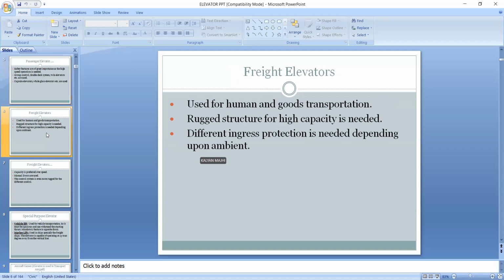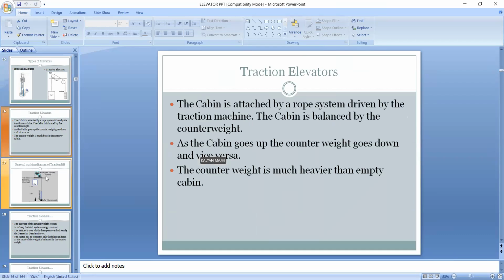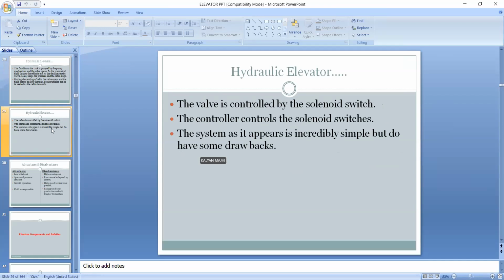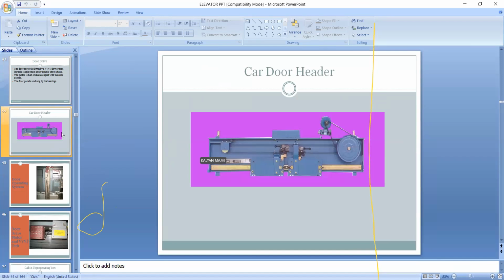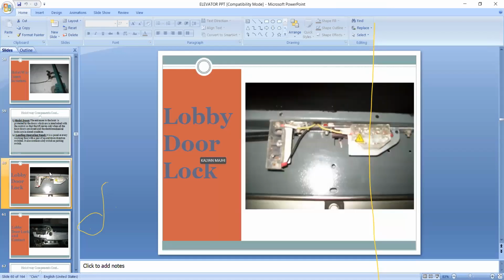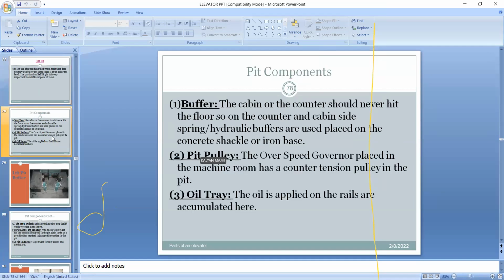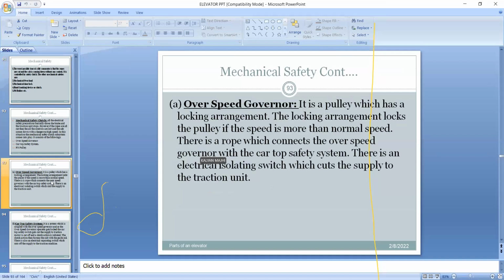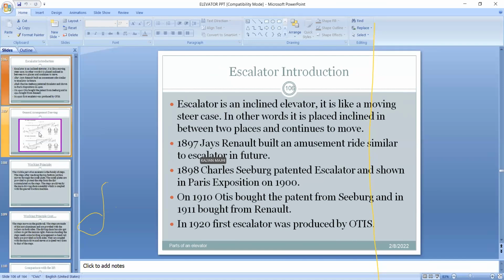Workshop on Design Thinking, Critical thinking and Innovation Design